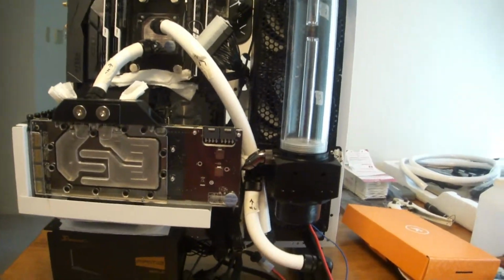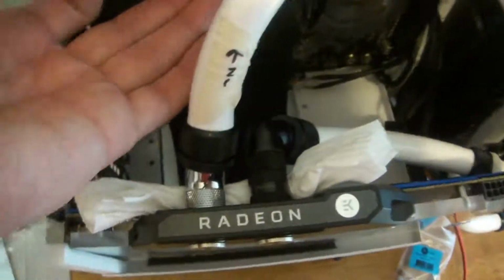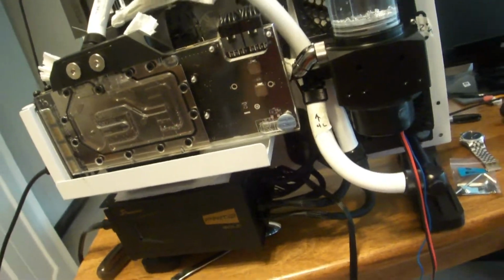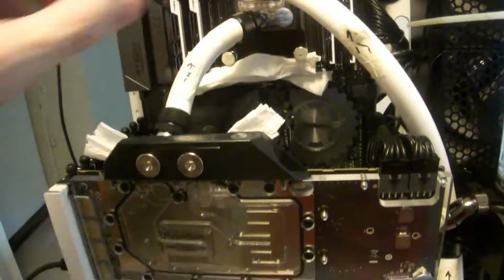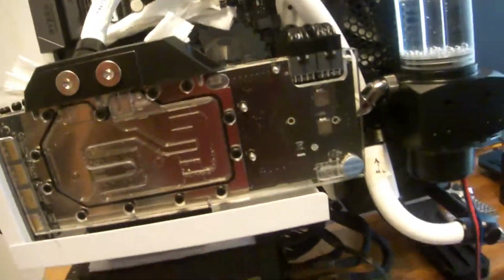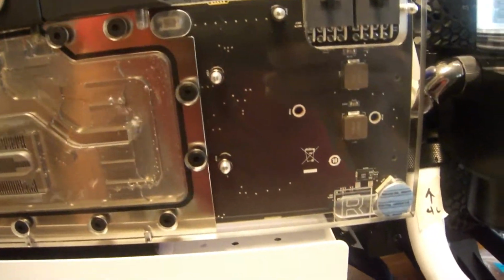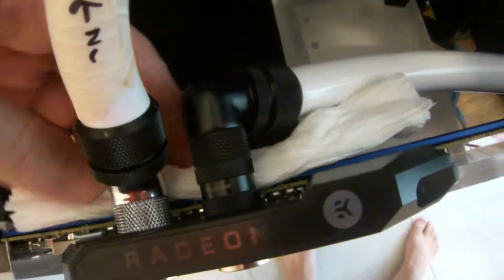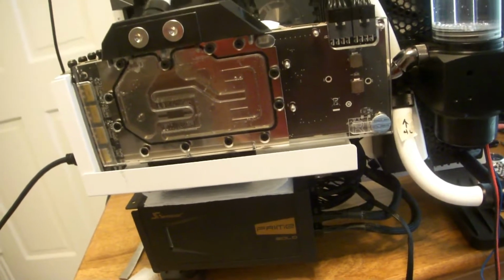Ep 26: Winter Oak custom PC build (flushing the radiator & LOOP TEST!)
Episode detail:

Part 26 of 34-- I flushed the radiator in this video and I think I explained the process I used pretty well. It's not a complicated or intimidating process after you decide you're cleaning part of your new computer in the bath tub. I poured vinegar & distilled water into the rad, shook it, and then drained it in the tub. Rinse with distilled water after a few times of that and -- it's done. Also, I turned on the pump for the first loop test of my life... on the most expensive computer of my life. NO STRESS. NOPE. THIS WAS A LOT OF FUN. WHY AM I SCREAMING

Suggested listening (the music I listened to while building)
(youtube doesn't do annotations any more and I don't have enough views yet to use "cards" -- so this link will have to do -.- )

Build detail:

AMD makes me happy. I've used them for a long (long) time, but they finally got me to start building my own computers in 2017. My first full solo build was a Ryzen 1700 build in March '17 and it's a bootleg (but great) VM lab. The Winter Oak machine here, however, is the one I've always wanted. It is (going to be, once I get into it) a "budget" 3d animation & rendering workstation (3ds Max, Stingray, VR environment development, Rhino, others) and will be my daily driver for my day job. The build took ~3 weeks in action from ordering to completion. There were no critical issues aside from a serious lack of sleep, food, and mental health. I spent ~2 weeks prior to ordering binge watching YT vids researching parts and learning WC basics (and asking the awesome people at reddit's watercooling group a metric ton of beginner questions). Much love to that incredibly awesome and generous group of people. All day. You know who you are. "Thank you" doesn't even begin to cover it.

The Winter Oak PC is slaying. Editing down the ~30GB of build video for this in 1080p (total ~6h runtime) took 2 nights after work. I haven't started tuning the GPU, but the CPU overclocked to 4.0 on the first try. I also had no problem hitting 3200 on the RAM first try. Initial benchmarks & stress tests have been encouraging Temperatures are low and suggest the watercooling is really, really, really working. I will likely post more videos with performance & config info as I start to experience what this fat monster can do. I am in love. My life is complete. I really, really hope this helps anyone who is enough of a lunatic to try anything *remotely* similar. Cheers

FULL parts & price list (click "Edit This Part List" button to be able to view the URLs for most custom items)

Core components:
CASE Thermaltake Core P3 Snow Edition
PSU SeaSonic 1000W Gold
MOBO ASRock Taichi x399
CPU AMD Threadripper 1950x OC 4.0Ghz
GPU AMD Radeon Vega Frontier Edition (Air)
RAM G.Skill Trident Z 4x8GB 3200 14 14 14
SSD Samsung 500GB 960 EVO NVMe

Cooling stuff:
EK CPU & GPU water blocks
EK Vardar fans & 480mm XE radiator
Alphacool Eisbecher D5 250mm Reservoir & D5 pump combo
Primochill flex tubing
Barrow fittings

local hardware store
local print shop